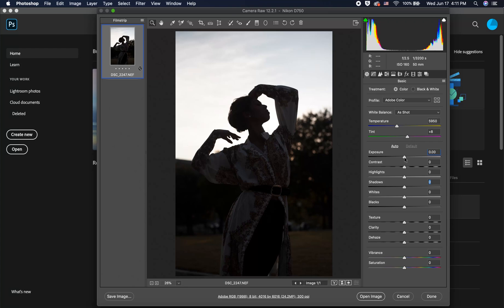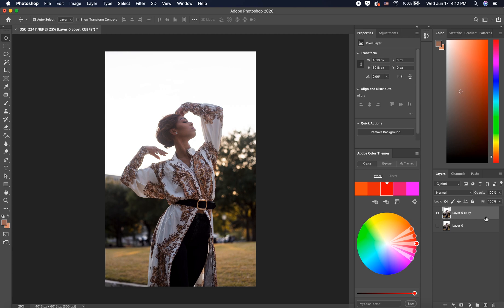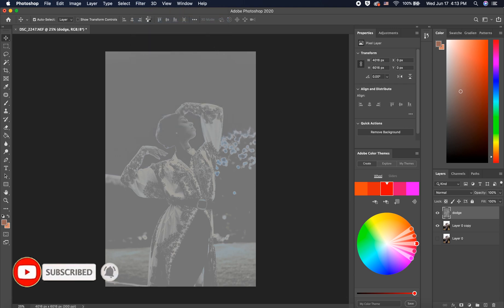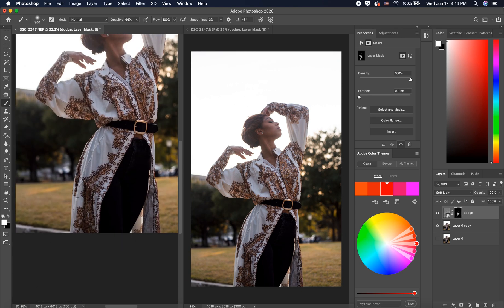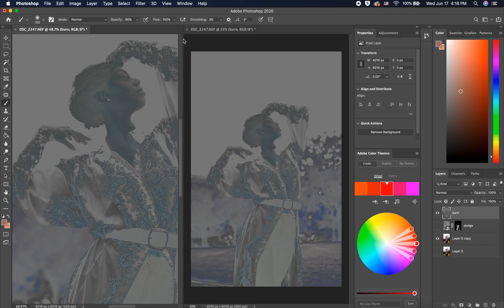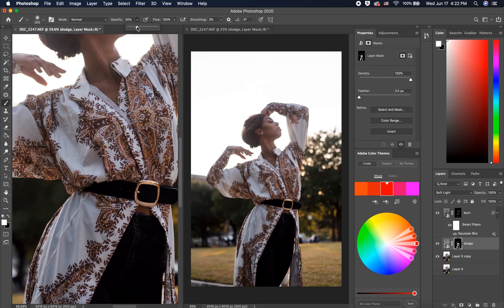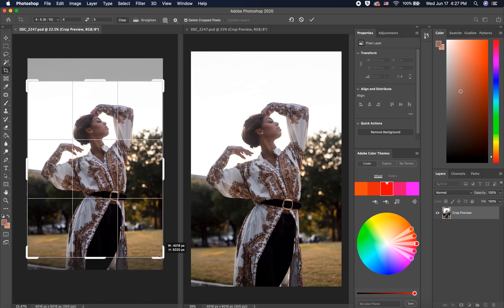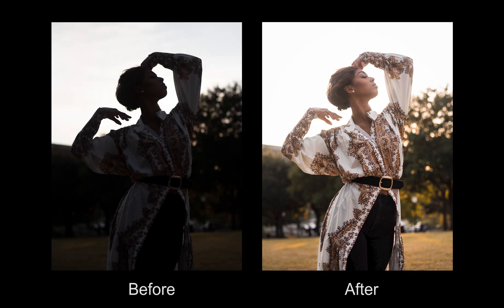Exposing for the Highlights: What’s that? || Photoshop and Lightroom Editing Tutorial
Exposing for the highlights (aka exposing to the right) means capturing a photo where the brighter areas are properly exposed for. This will mean the shadows in the RAW photo are underexposed, but it’s easier to retain and recover detail in the shadows than it is in the highlights!

In this tutorial I show you what that all looks like in post-processing, and how I edit my photo once exposure is properly adjusted. I include tips on dodging and burning, and composition. 😊

Gear used (photography):
Nikon D750
Nikon MB-D16 Battery Grip
Nikon 50mm f/1.8

Gear used (editing):
MacBook Pro 2020
Wacom Tablet Intuos 4

Model:
Carmine Rose

Songs:
Call on Me - Kick Lee
Born Again - Michael Shynes